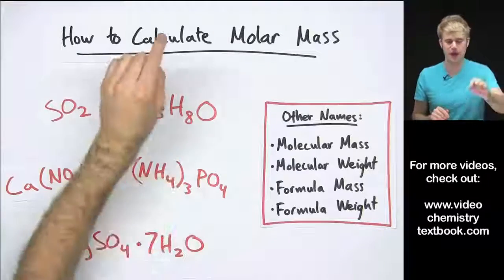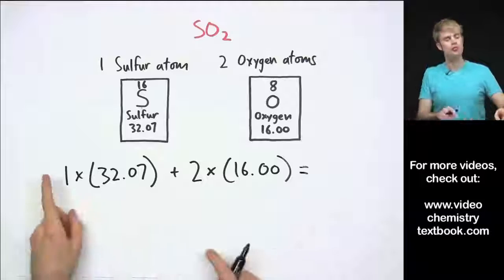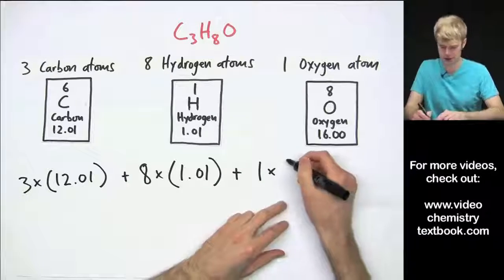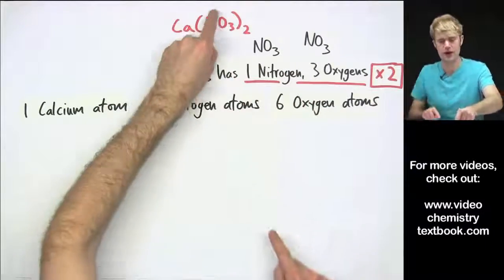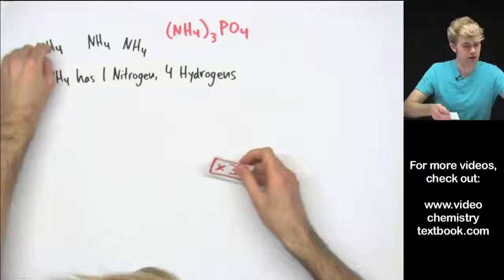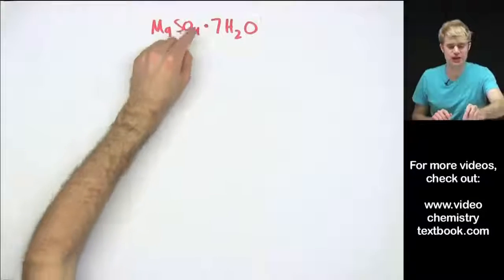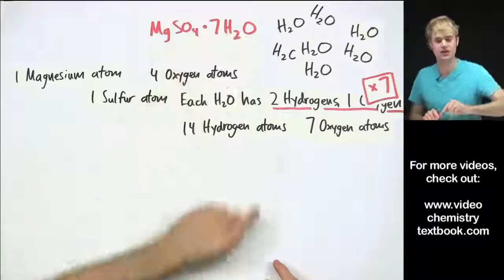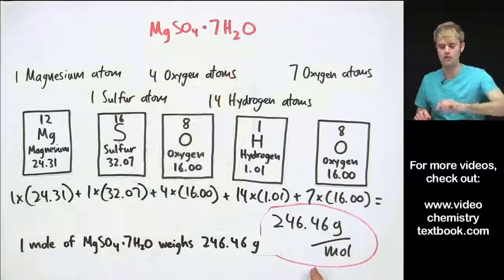How to Calculate Molar Mass Practice Problems